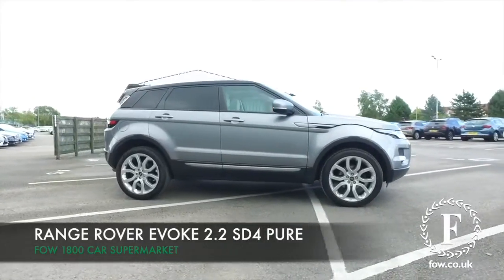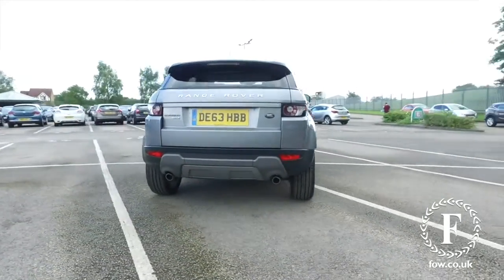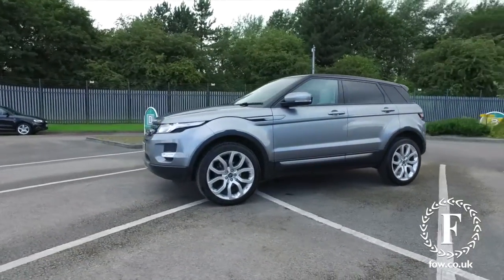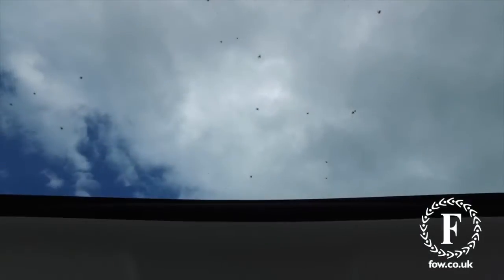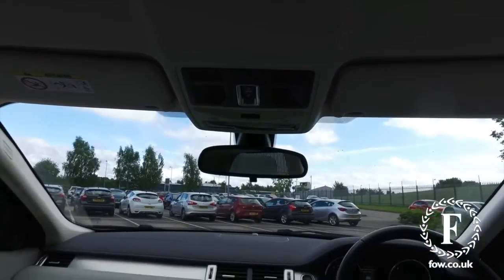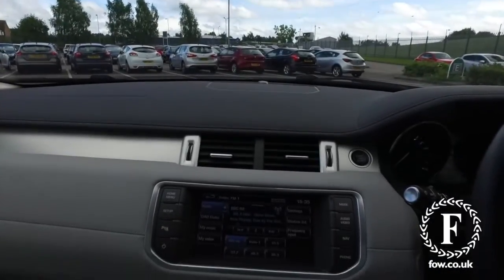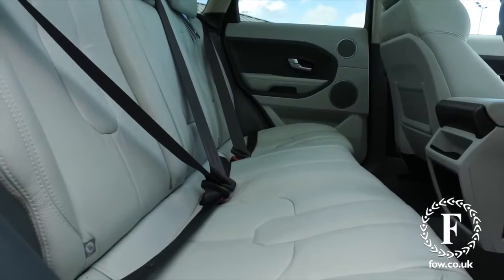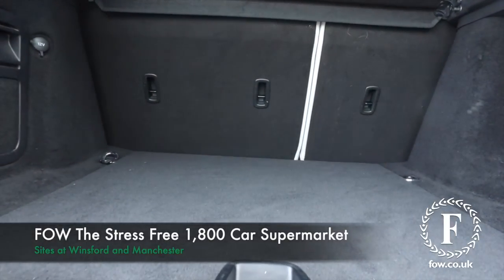LAND ROVER PURE T SD4 (2013) 2.2 Sd4 Pure 5dr [tech Pack]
DETAILS:
First registered: 27/09/2013
Current mileage: 41760
Registration: DE63HBB
Colour: Grey

This used car is for sale at Fords of Winsford Car Supermarket in Cheshire, UK